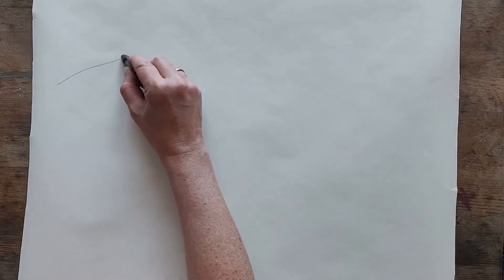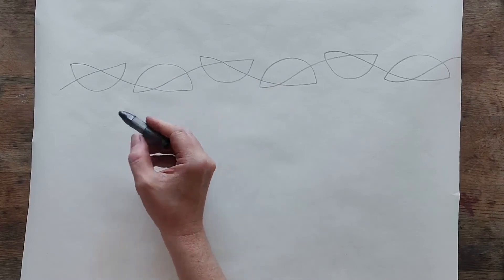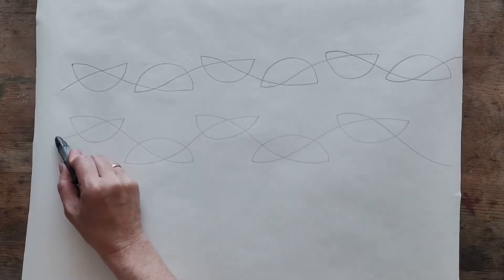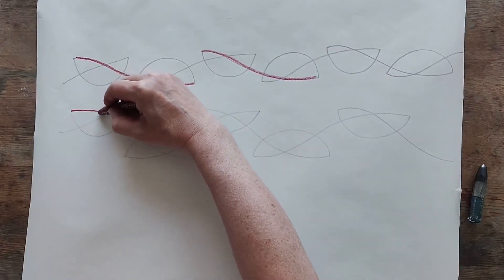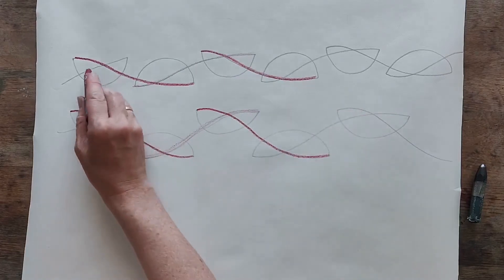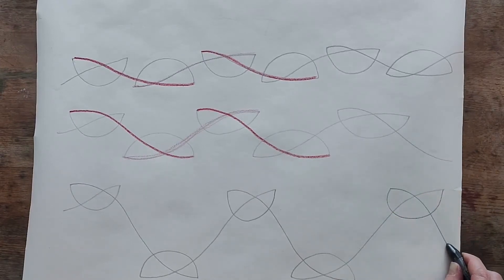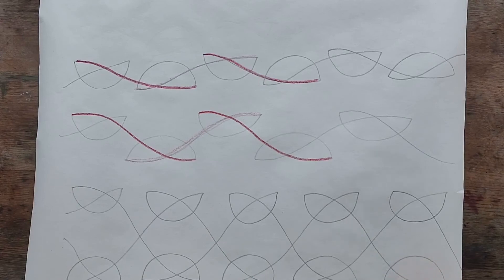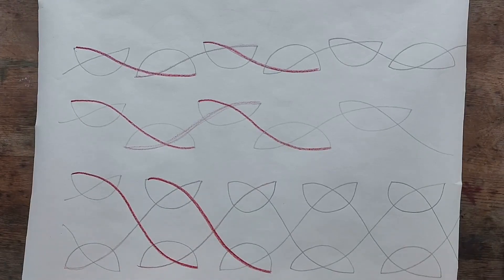Form Drawing Friday - 67 exercise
Did you work with your knots from the last video? This week we are combining the forms ;-)

If you'd like the opportunity to work with me therapeutically, then join my mailing list where I send out news about upcoming courses and exclusive videos - just for my wonderful private list subscribers ;-)
If this sounds interesting then click the link to sign up to my private list